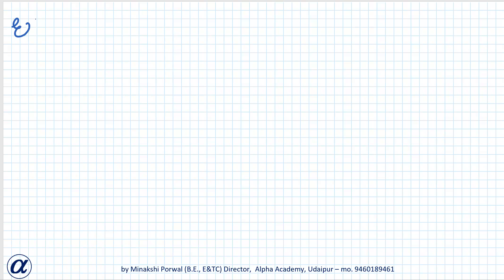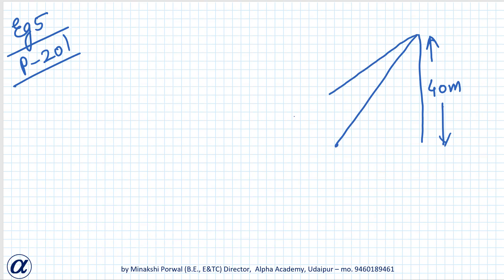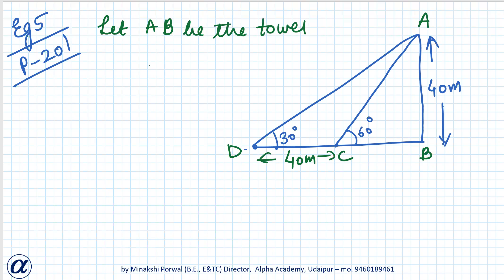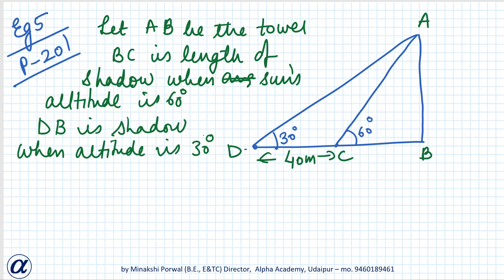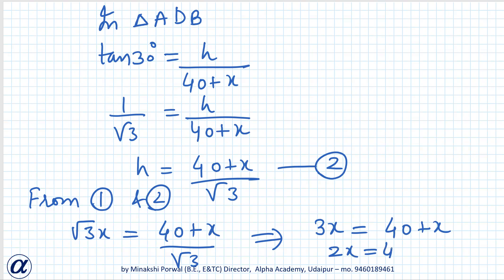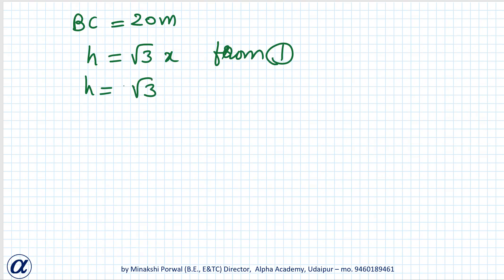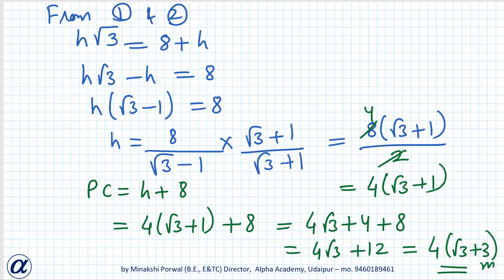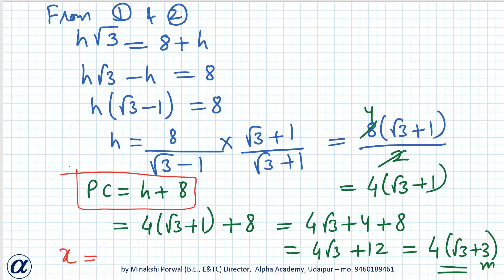Some applications of Trigonometry (part 6) Class X CBSE NCERT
In this video I am going to discuss example 5 and example 6 of chapter 9 Class X Some applications of Trigonometry.

Example 5: The shadow of a tower standing  on a level ground is found to be 40m longer when the sun's altitude is 30 degrees than when it is 60 degrees. Find the height of the tower.
Example 6: The angles of depression of the top and the bottom of an 8m tall building from the top of a multi-storeyed building are 30 degrees and 45 degrees respectively. Find the height of the multi_storeyed building and  the distance between the two buildings.